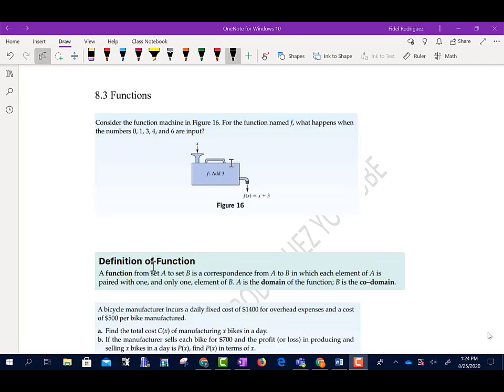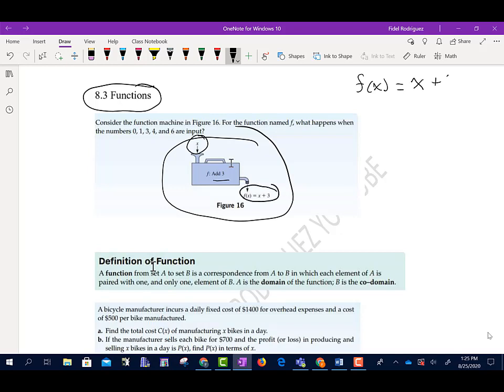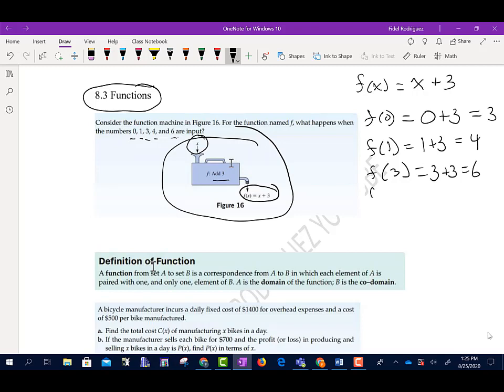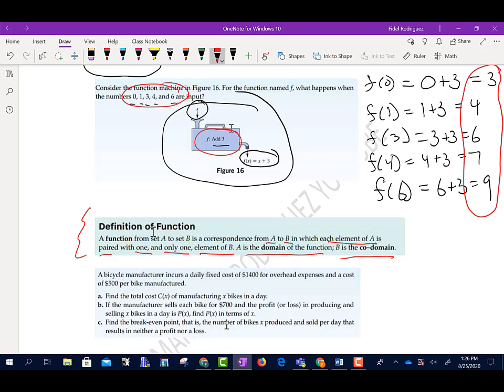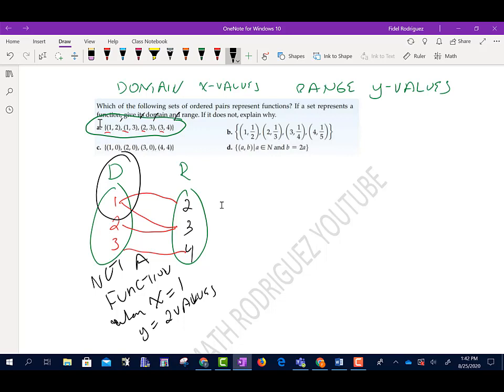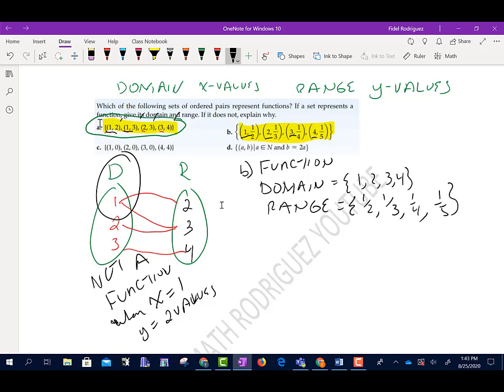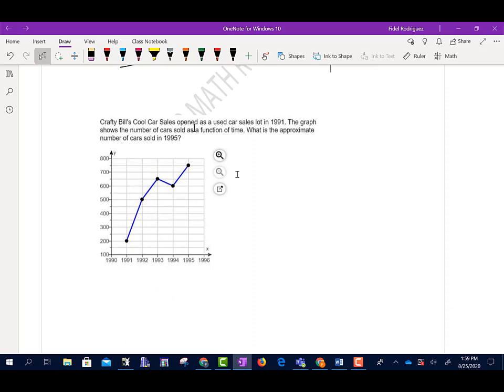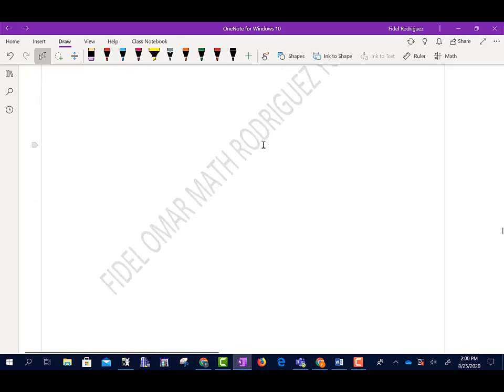8 3 1351